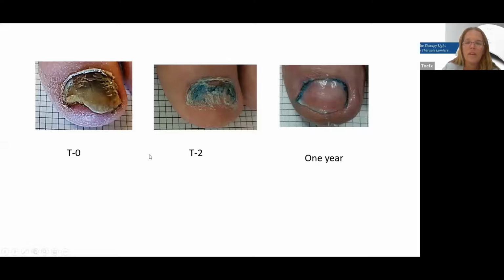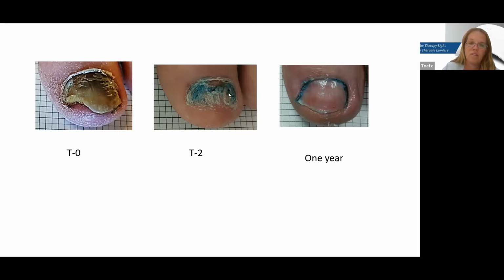Episode 1: Tips & Tricks for ToeFX ClearToe Therapy